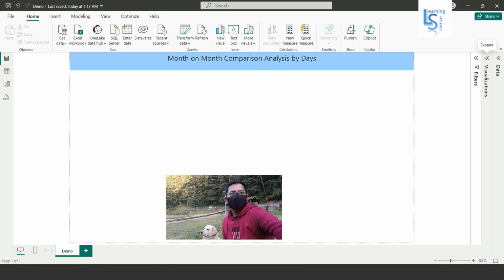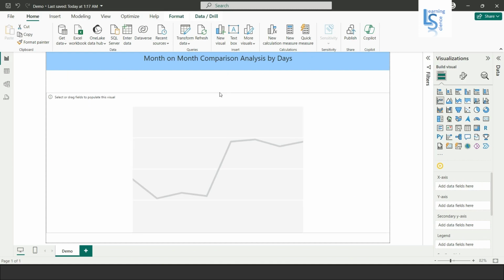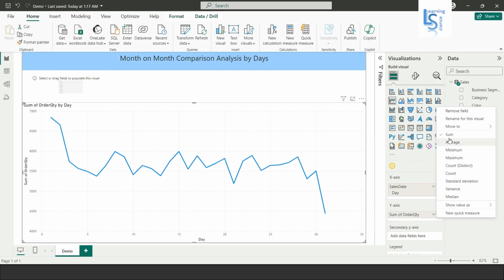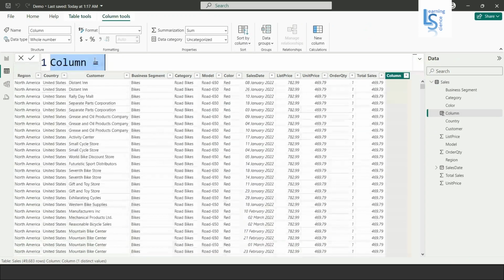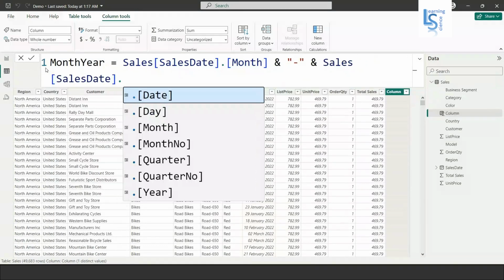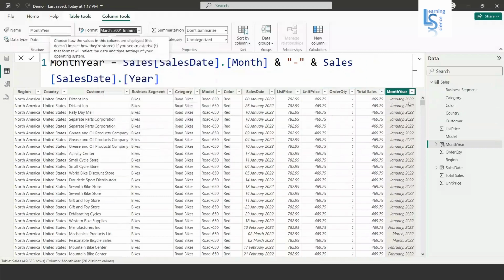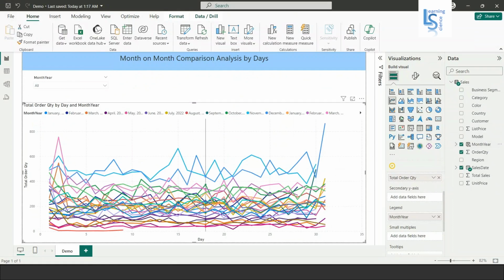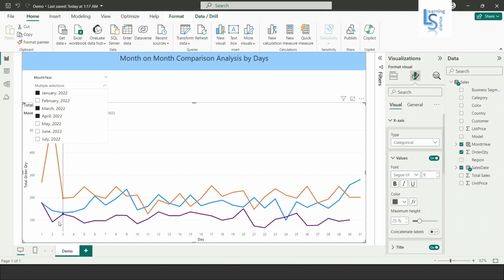Month on Month Comparison Analysis by Days in Power BI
In this video, I will discuss how to compare data month-on-month and day-on-day in Power BI